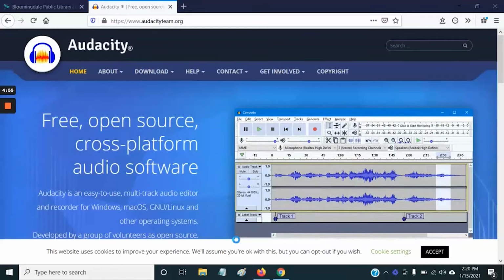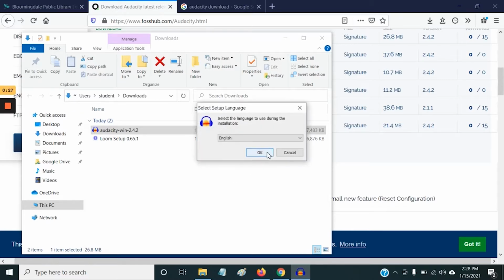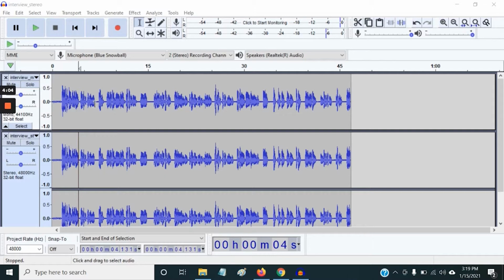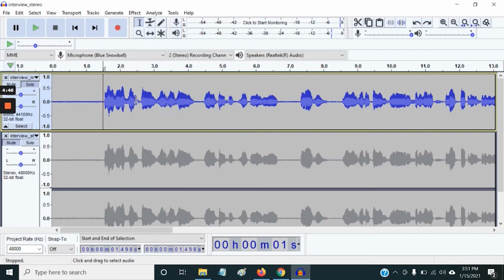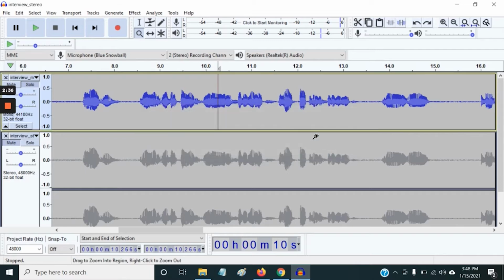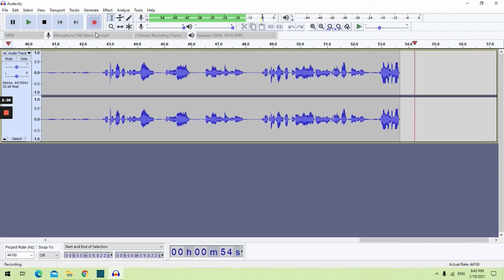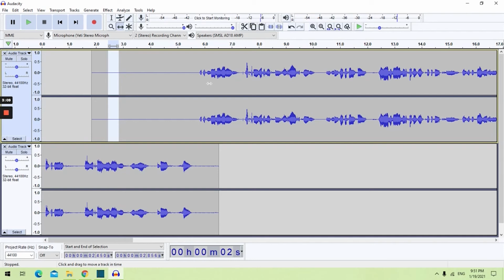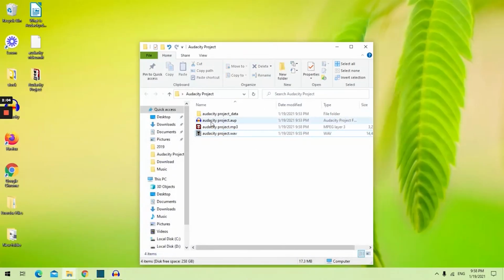Audacity - Audio Editing/Recording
Learn to use Audacity, a free audio software available on multiple platforms. Make your own recordings, remove noise, cut and combine clips, apply special effects, and much more.